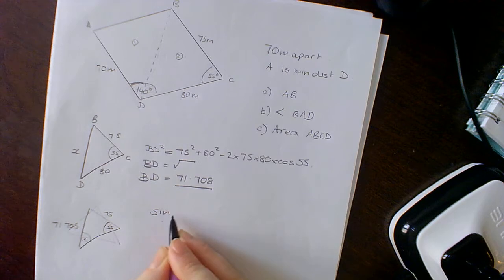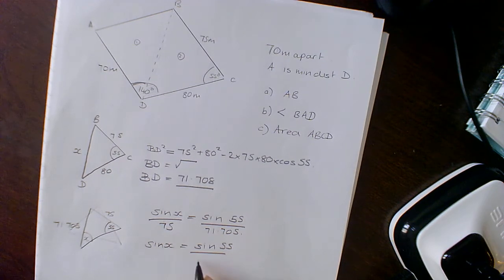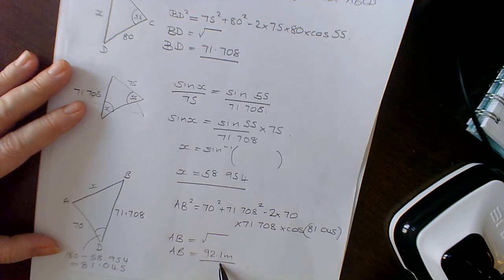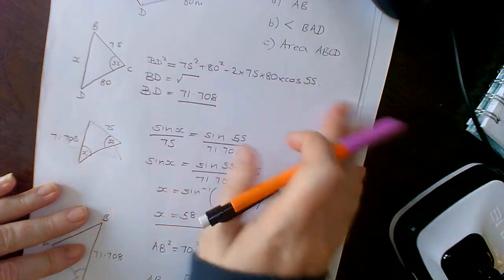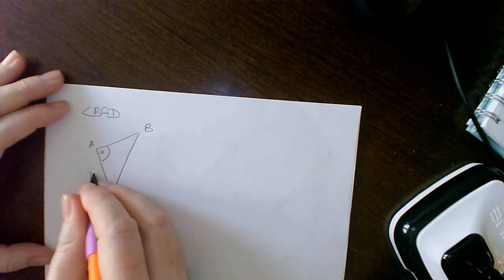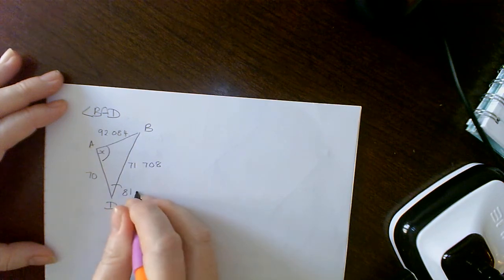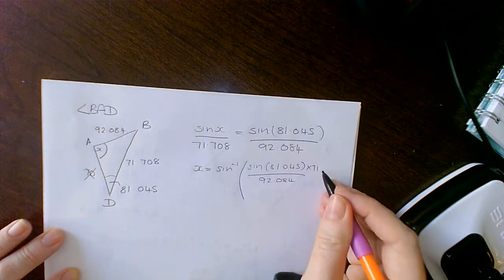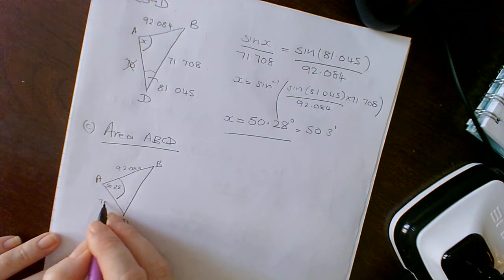Yr 12 Chapter 9 solving triangle problems